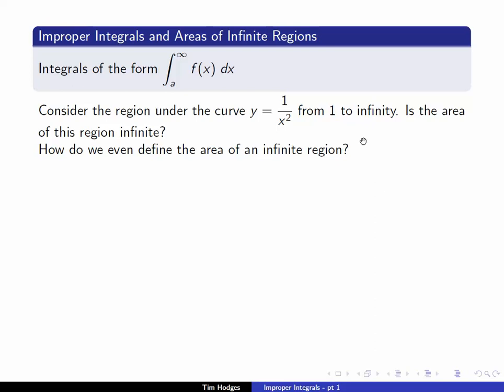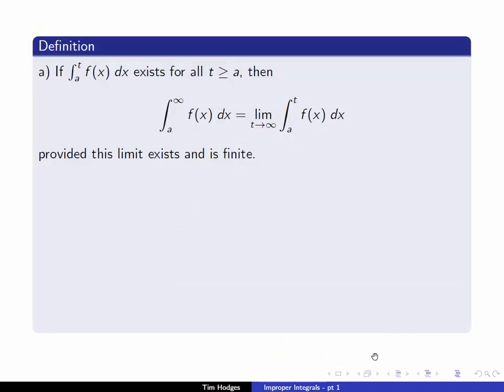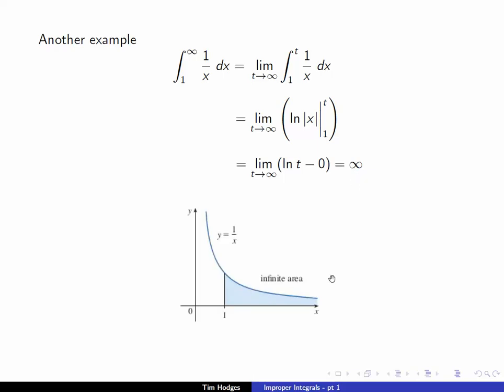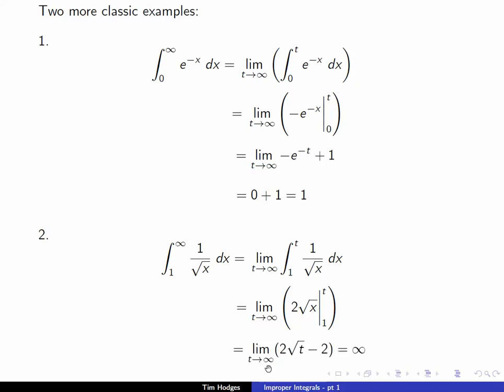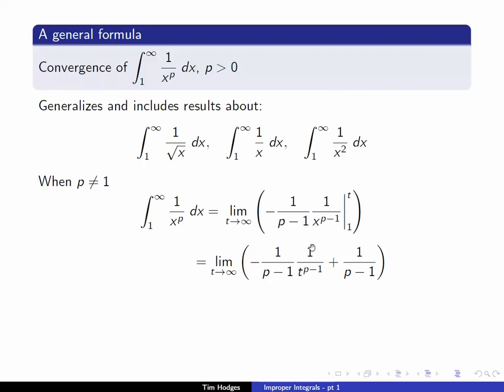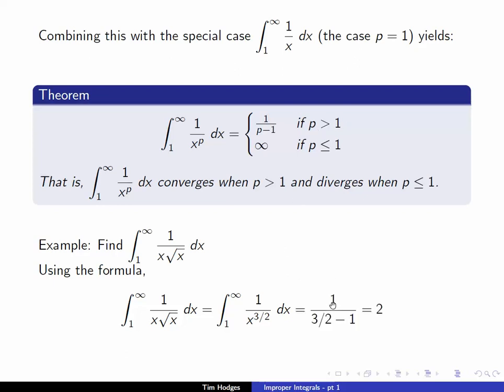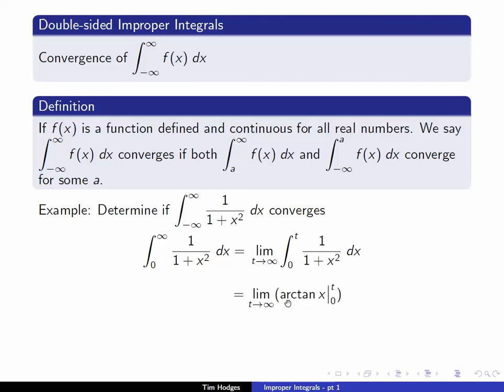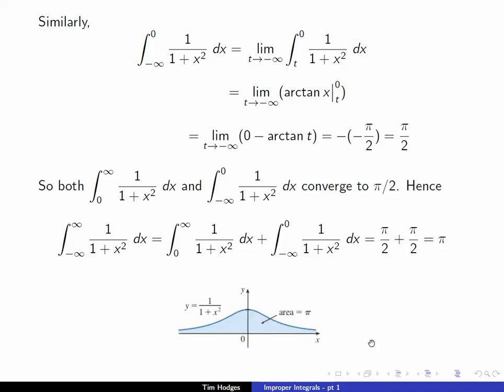Improper Integrals pt 1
An introduction to improper integrals of the firdt type.